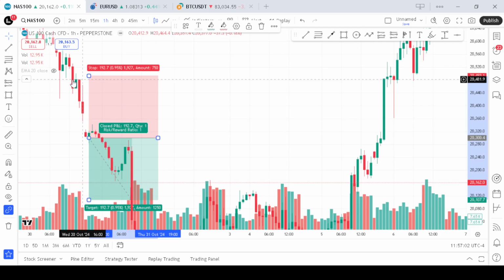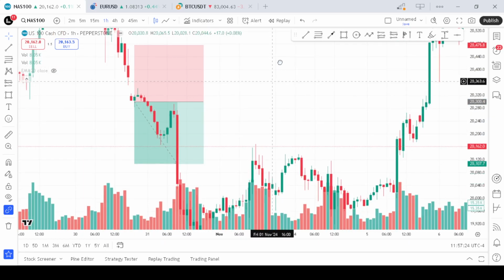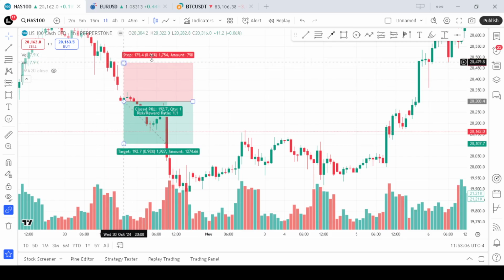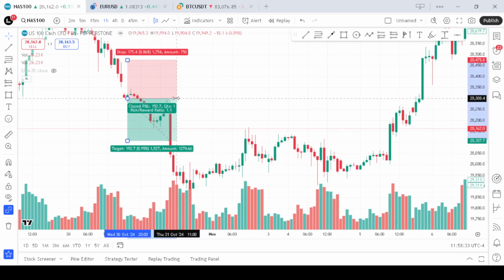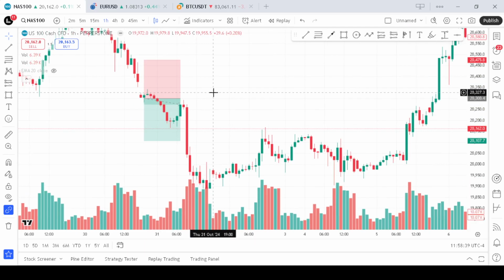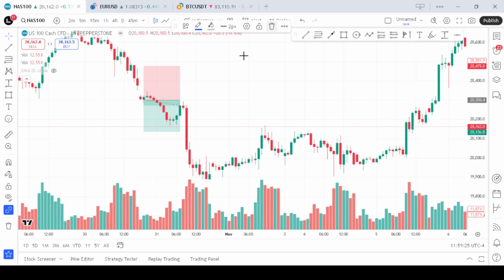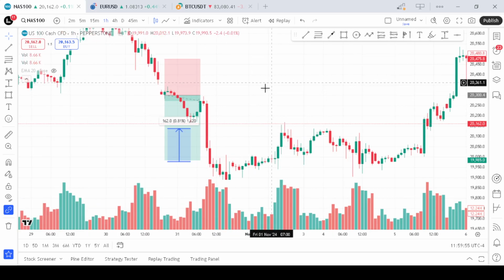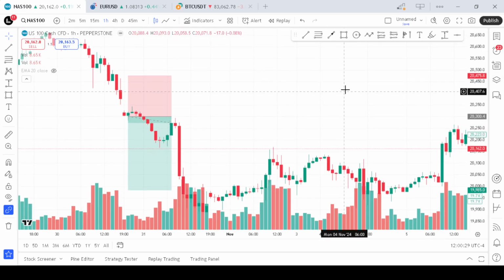How to Spot and Trade the Bearish Side by Side White Lines Like a Pro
Discover the intricacies of the Bearish Side By Side White Lines pattern in this comprehensive guide. This video breaks down each component of this powerful continuation pattern, showing you exactly how to identify and trade it effectively in downtrending markets.

Learn the specific criteria for pattern validation, optimal entry points, and risk management techniques. We'll examine real chart examples to demonstrate how this pattern forms and why it's such a reliable indicator of bearish continuation.

This video covers advanced confirmation techniques, including volume analysis and multiple timeframe validation, giving you a complete trading framework you can implement immediately.